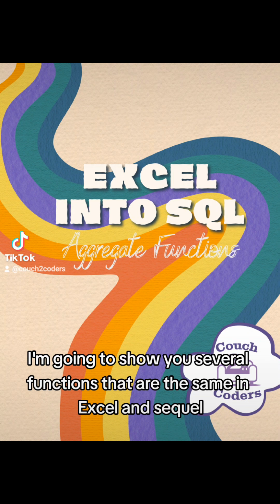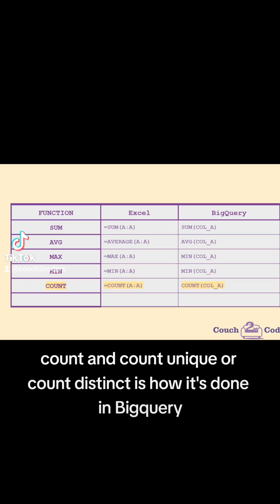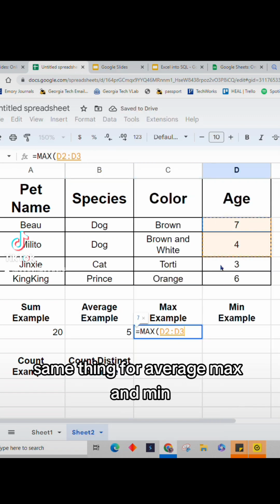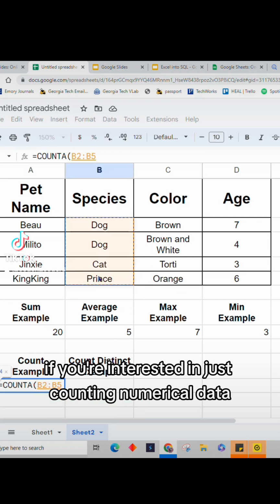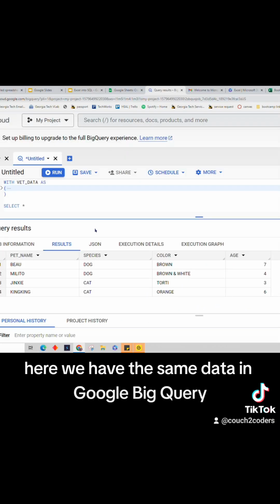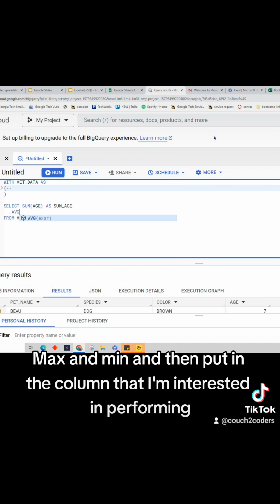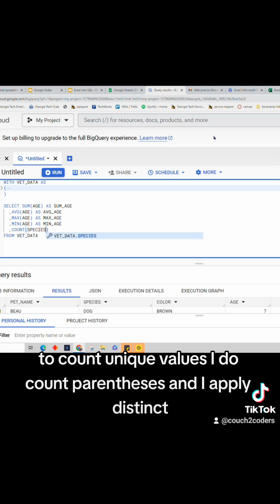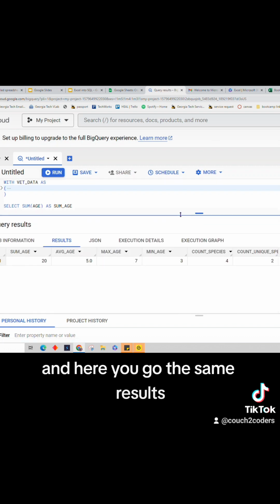Excel into SQL - Aggregate Functions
Learn several common aggregate excel functions you can do in SQL